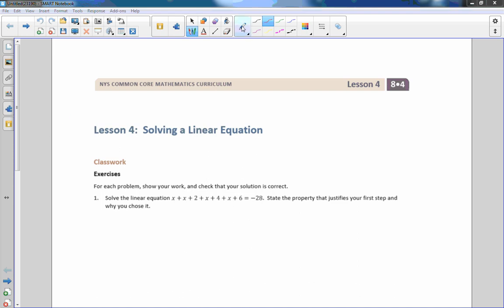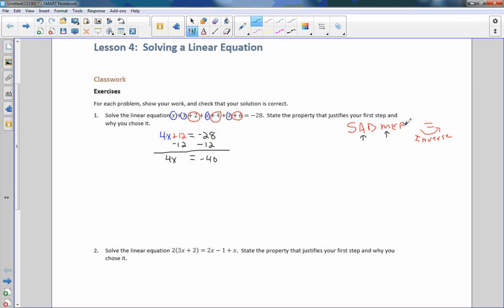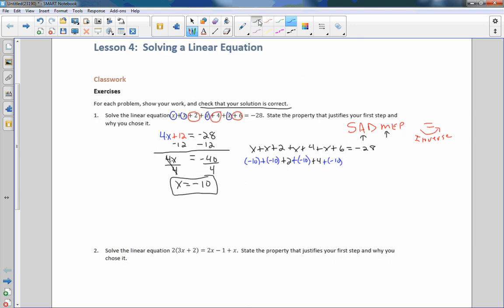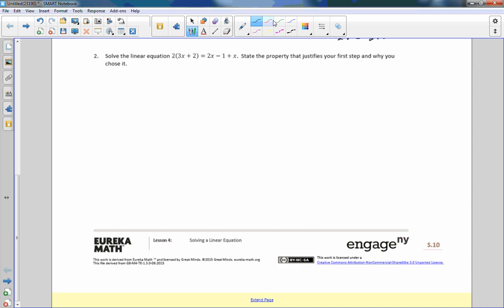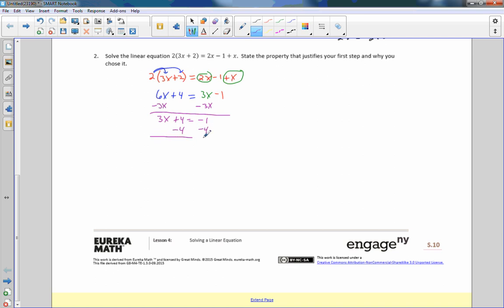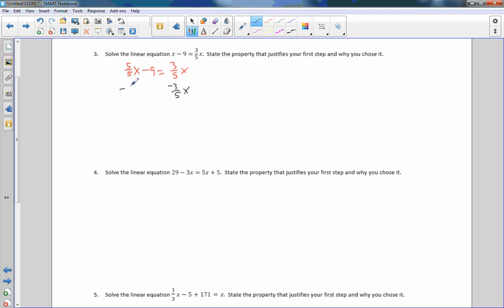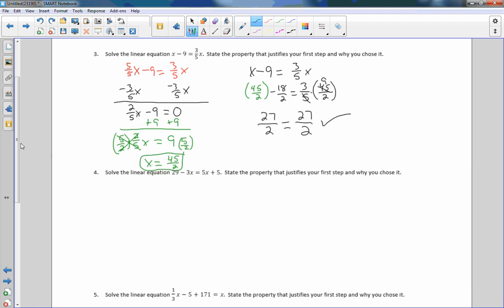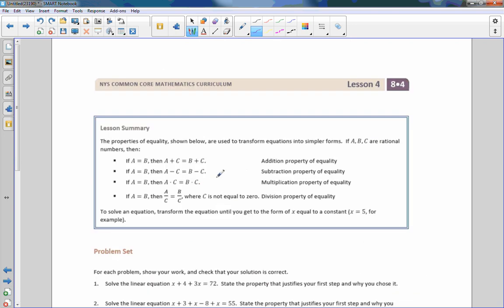Math 8 Module 4 Lesson 4 Video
Solving a Linear Equation